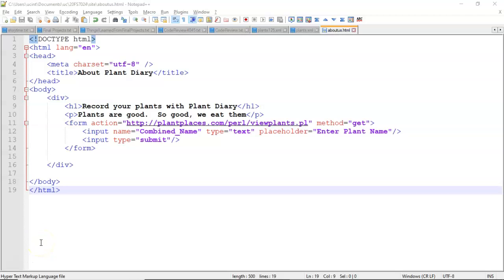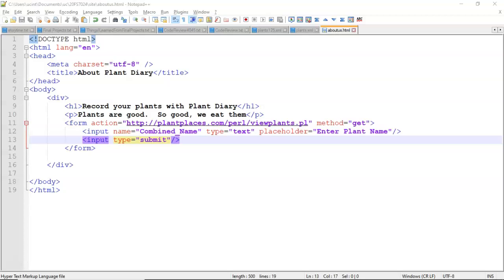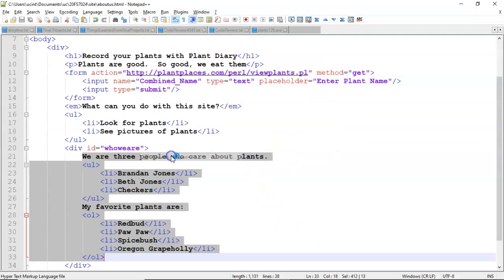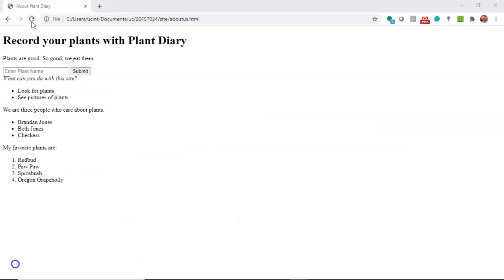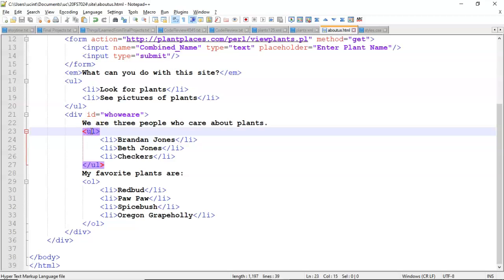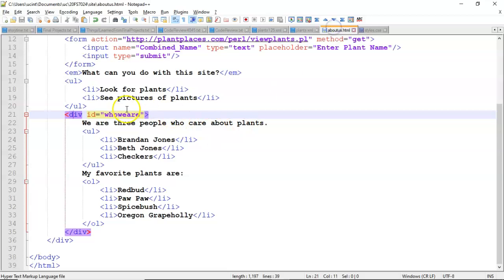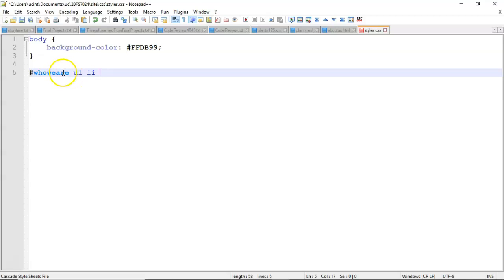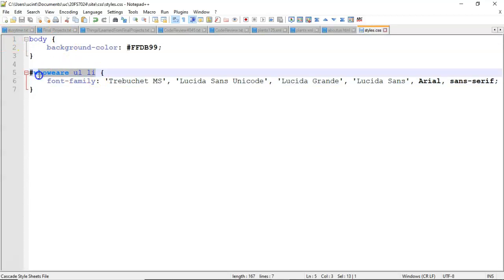Link a CSS page to an HTML page, Create a few Styles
Start with a simple HTML page.  Add a linkned CSS stylesheet, and then show how to specify a general background color for the entire page, and show how to create a cascading set of elements, to style a very specific element.